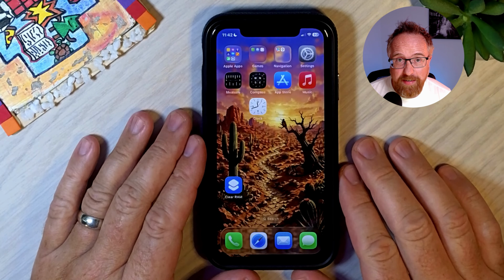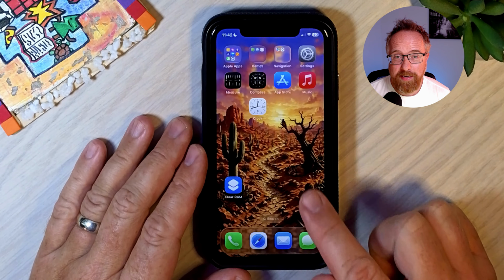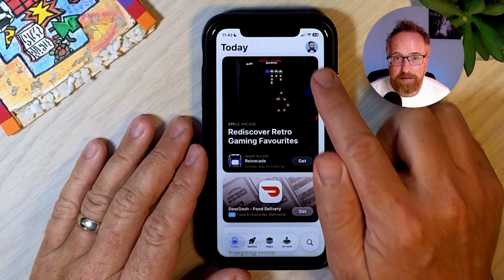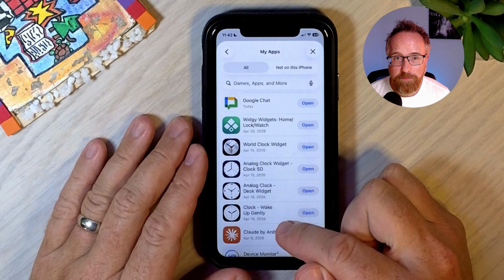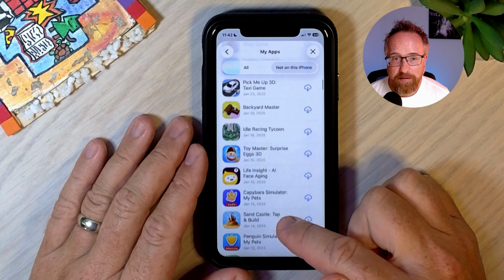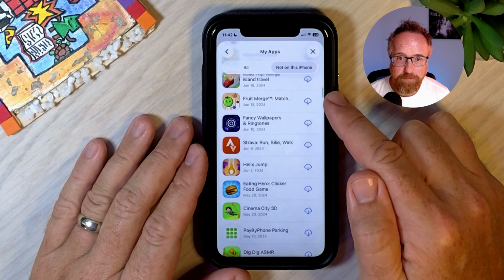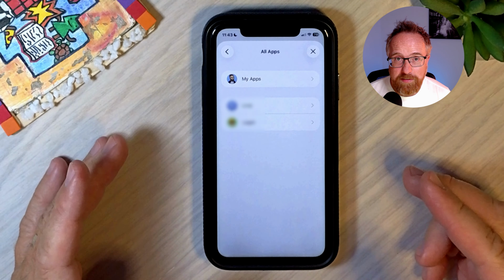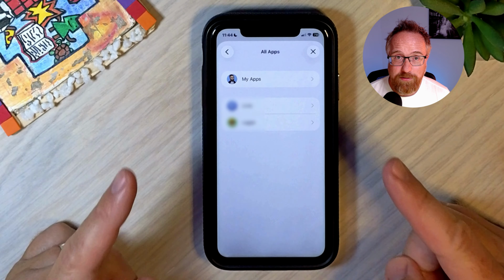iPhone How to Find Deleted Apps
Learn iPhon how to find deleted apps on iPhone. You should also Scam-Proof your iPhone in under 5 minutes with my FREE and SIMPLE 4-point checklist. Protect yourself now, it's FREE We'll guide you through the process of navigating the Apple App Store to locate your past iPhone apps. Discover these essential iPhone tips to manage your device more efficiently and recover your favorite mobile apps.

Timestamps

00:00 Find Deleted Apps iPhone
00:10 Open App Store Settings
00:23 Access My Apps List
00:35 Apps Not on This Phone
00:54 View Family Sharing Apps
01:03 Fix iPhone Battery Drain